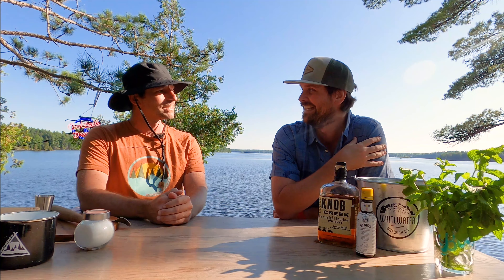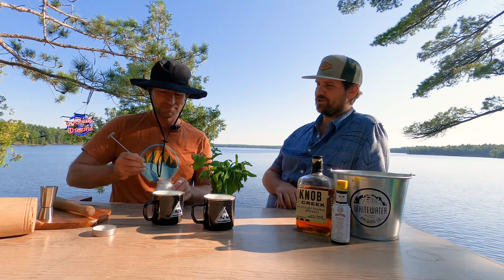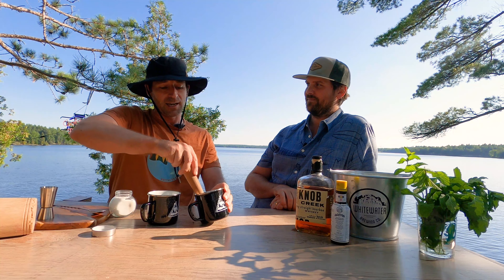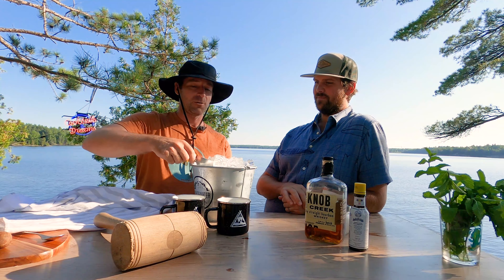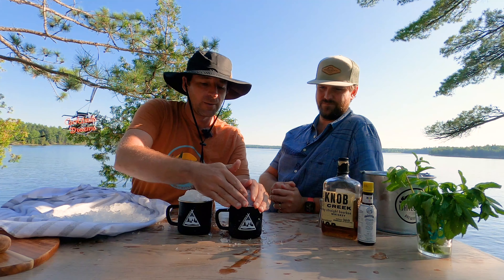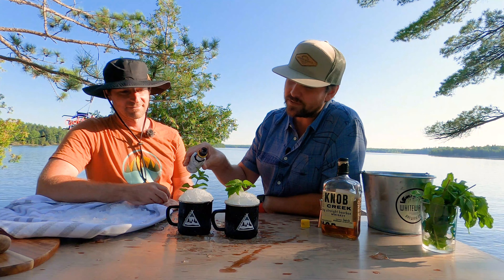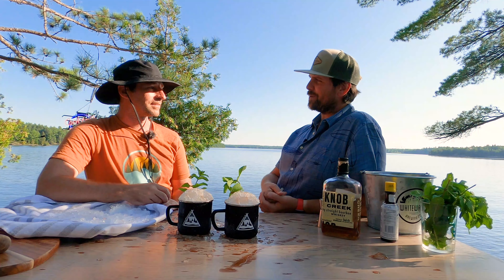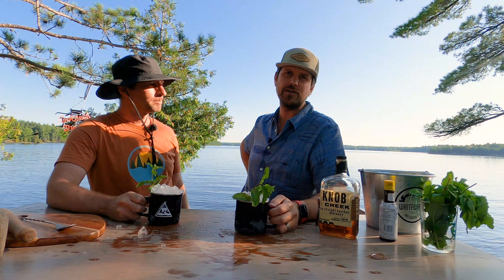Cocktails & Dreams S.2: Ep.8 Mint Julep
Special guest and co-founder of WBC, James Innes, paddles in this week to make us a cocktail he has definitely made 100 times before. Our Mint Julep is the perfect cocktail to sip outside with friends after a long day on the river, and its almost as satisfying as James' ice crushing method.

For this recipe and more, visit whitewaterspirits.ca/captains-journal